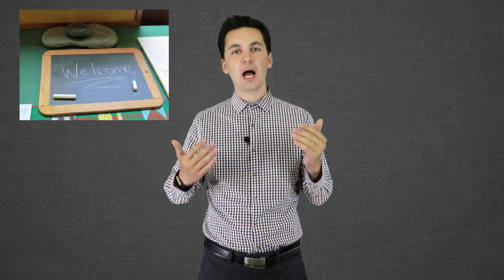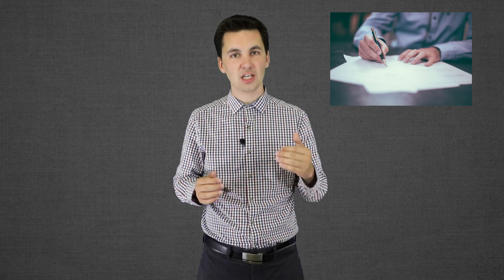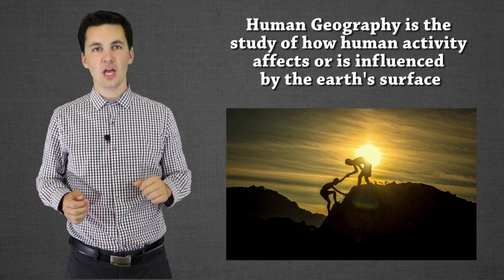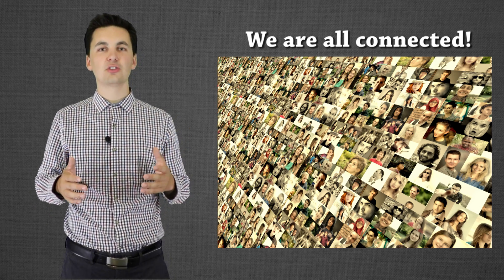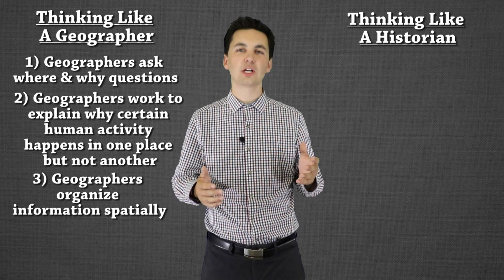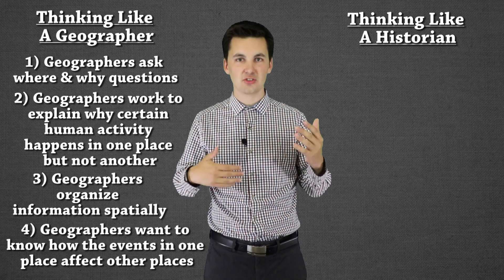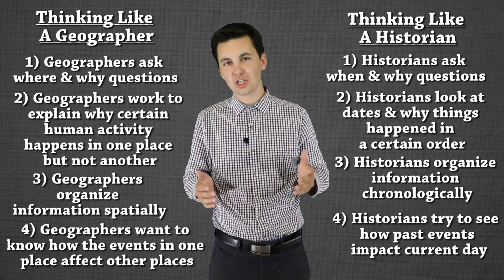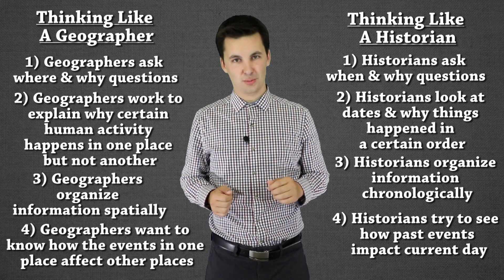Thinking Like A Geographer! (AP Human Geography)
This video is a brief introduction to AP Human Geography. In this video we will explore what human geography is and what it means to think like a geographer. In order to make sure you remember all of the important information in the video use the guided notes below. The notes help you focus on the important information. Click the link below for a free copy of the guided notes!

Guided notes!